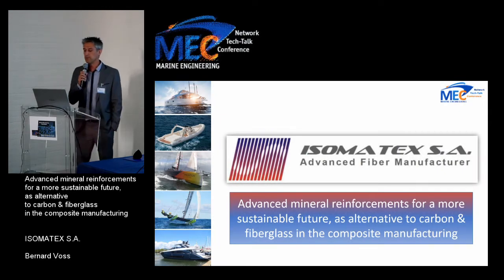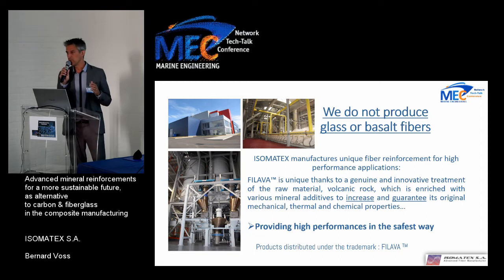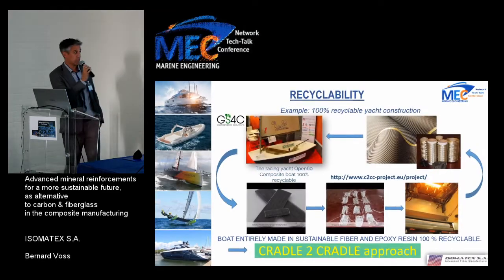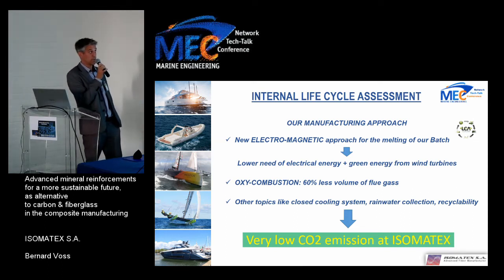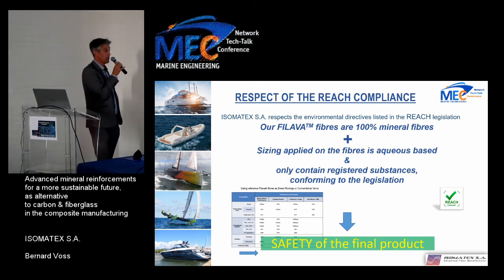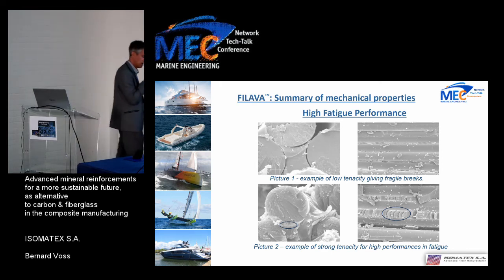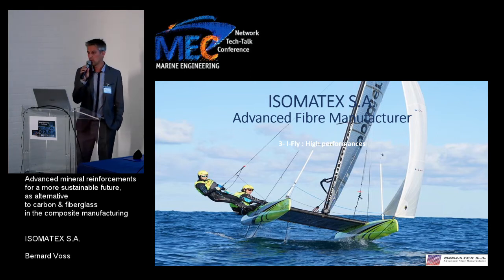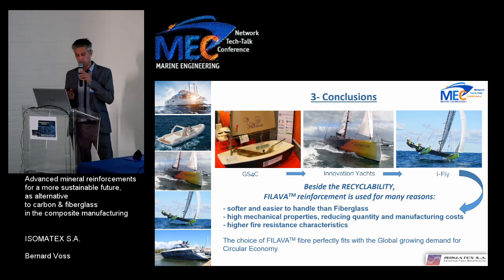ISOMATEX @ MEC 2022 | Rinforzi in fibra minerale nella produzione di compositi nautici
Le fibre minerali come alternativa alla fibra di vetro e carbonio nella produzione di compositi nautici.
Caratteristiche tecniche, prestazioni meccaniche ed applicazioni nella nautica di FILAVA TM , la gamma di rinforzi che arricchisce la materia prima a base di roccia vulcanica con additivi minerali.

Registrazione video della relazione di Bernard Voss di ISOMATEX S.A.  al MEC 2022, conferenza di aggiornamento tecnico sulla produzione nautica che si è tenuta il 12 Ottobre 2022 presso la Torre del Parco Idroscalo di Milano.
Evento privato organizzato da Pier Luigi Curatolo e Franco Morandi